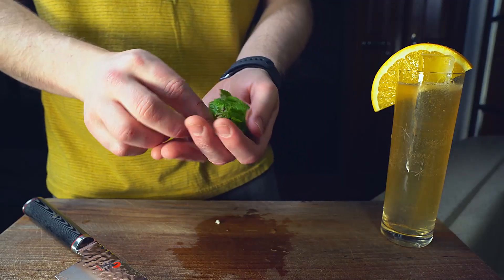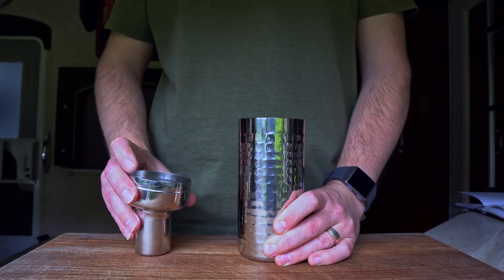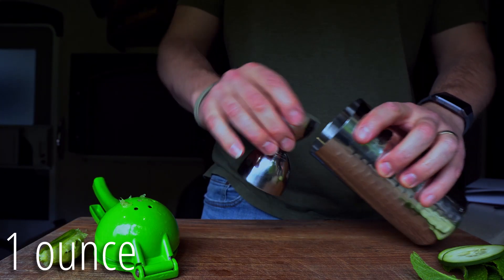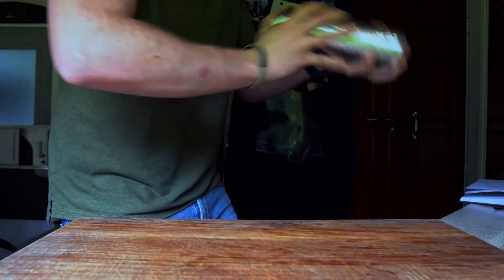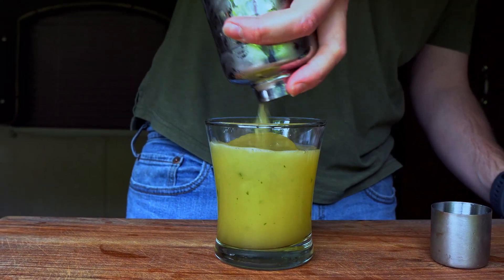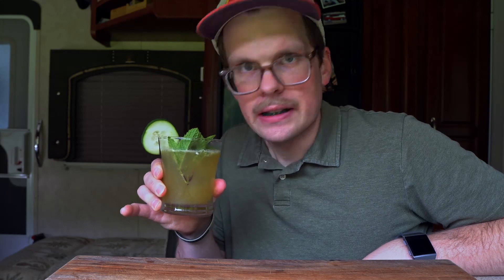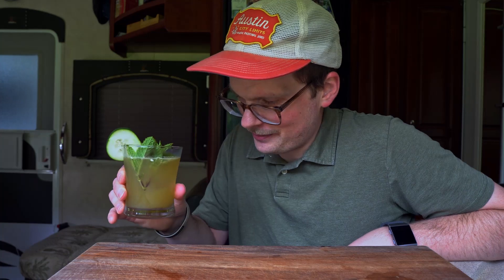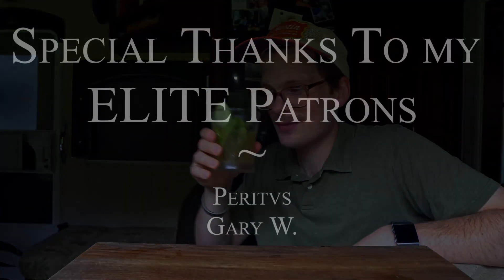Kentucky Maid Cocktail || from Regarding Cocktails by Sasha Petraske